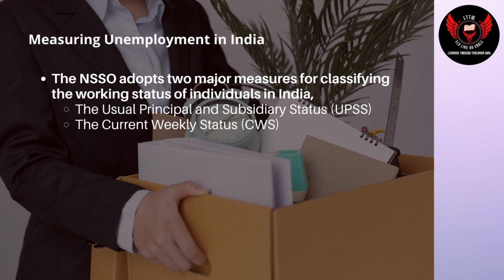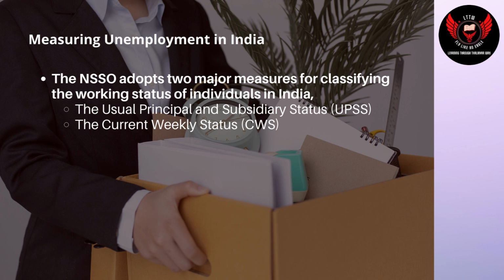September 8 - How Unemployment is measured?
This video will give a brief idea about how the unemployment is measured